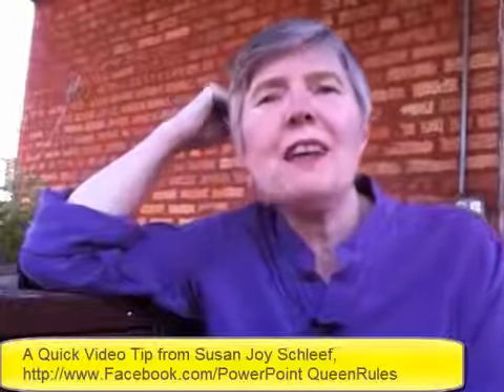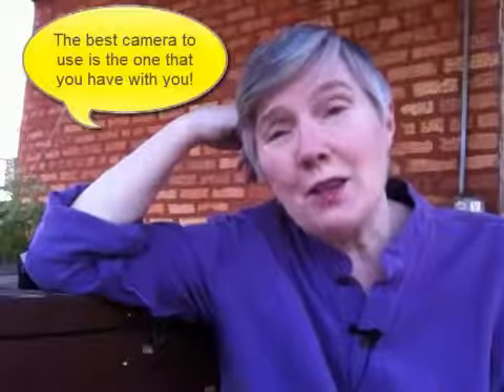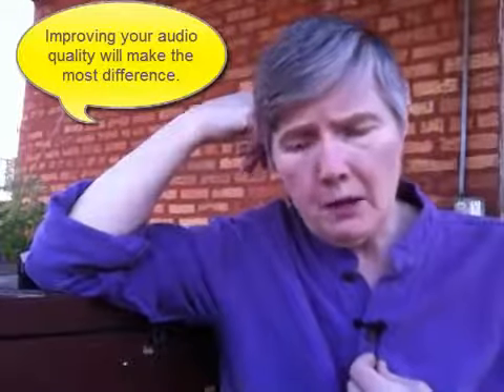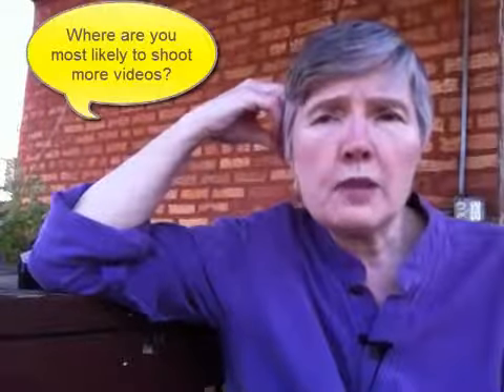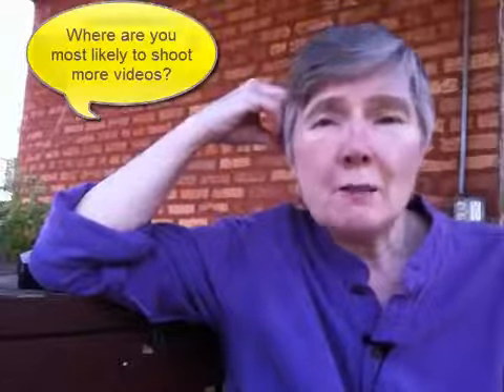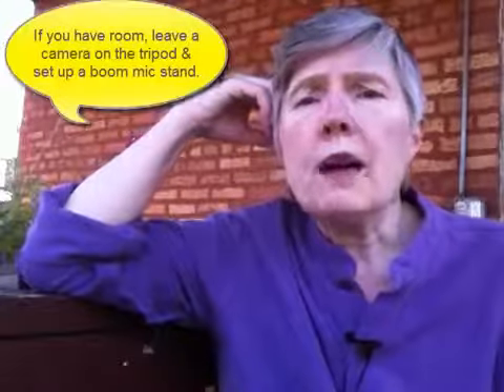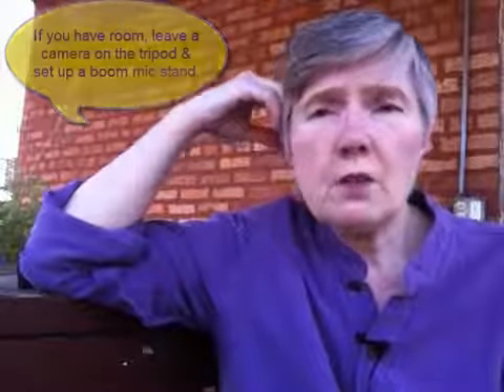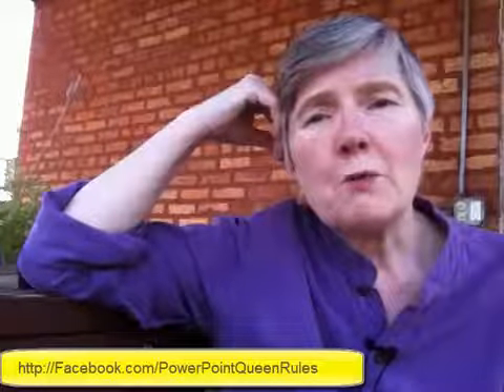Selecting a Camera and Microphone for Tip Videos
in response to a question someone posted on my Facebook asking about what type of camera to use for recording short tip videos.